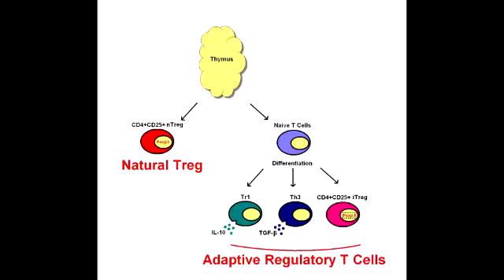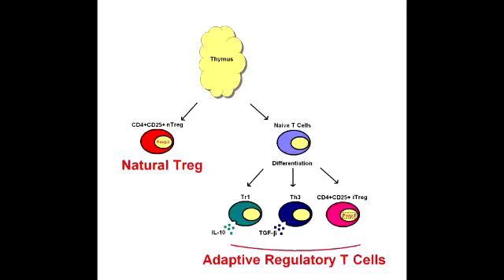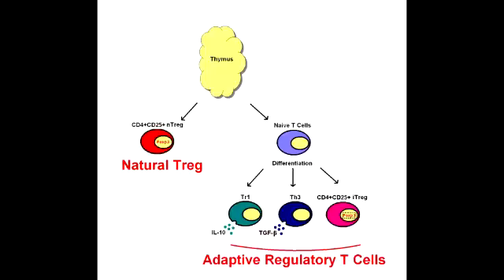Regulatory T Cells aka Suppressor T Cells